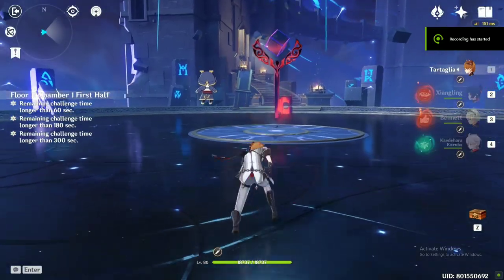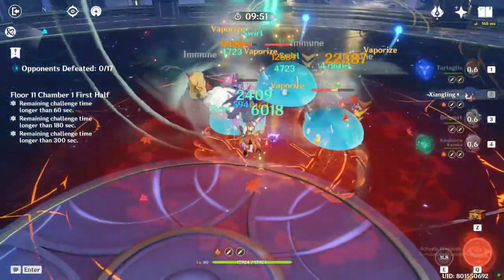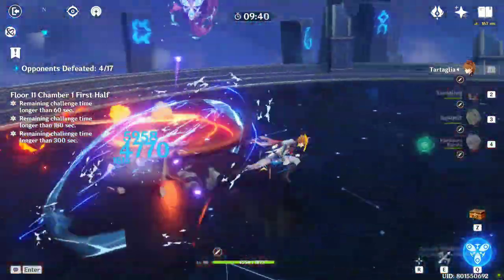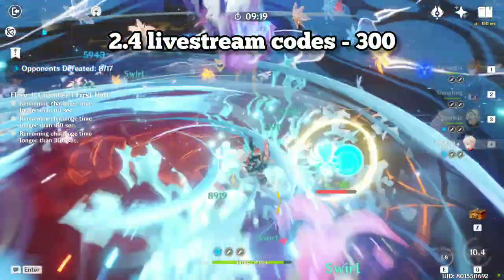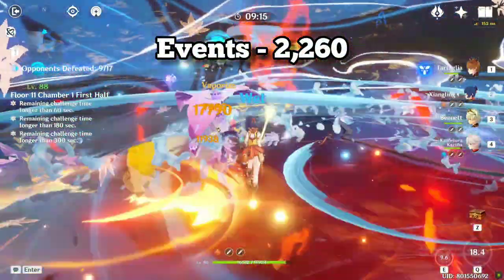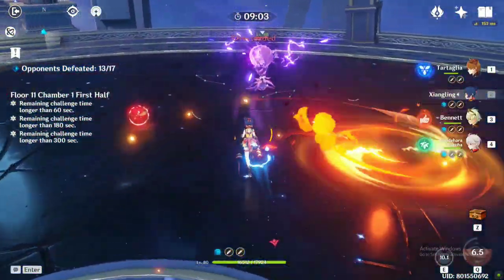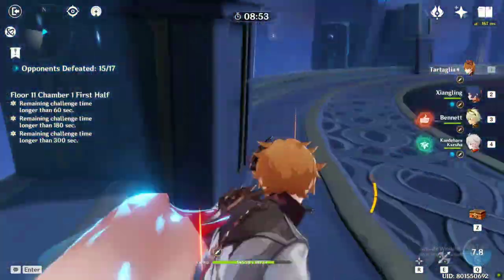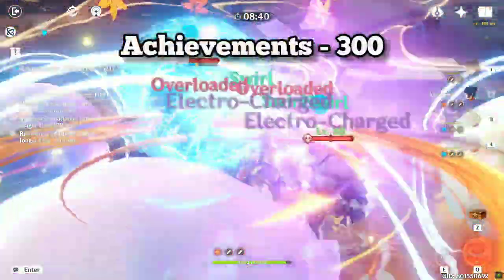How Many F2P Primogems Can You Save In 2.3 For Arataki Itto? Genshin Impact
How Many Primogems Can You Save In 2.3 For Arataki Itto? Genshin Impact
In this video, I have given an estimate number of how many primogems you can save as an F2P in 2.3 for Arataki Itto or future characters like Yae Miko, Xiao, etc.

Timestamps -
0:00 intro
0:25 How Many Primogems Can You Save In 2.3 For Arataki Itto